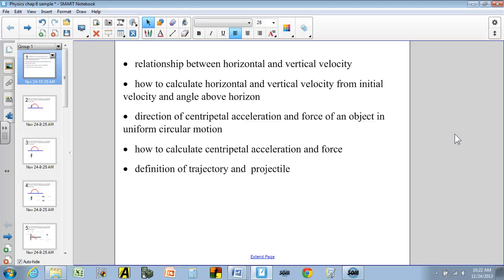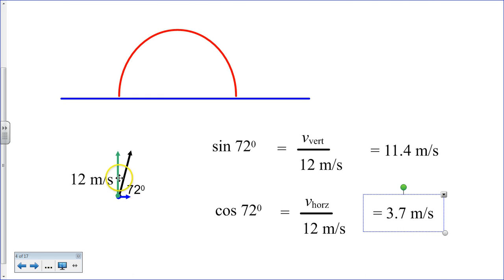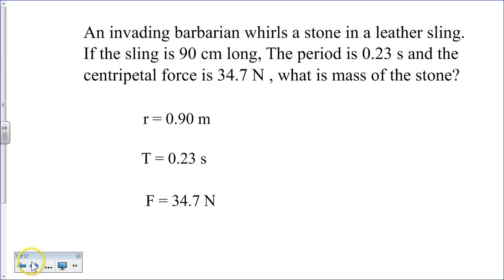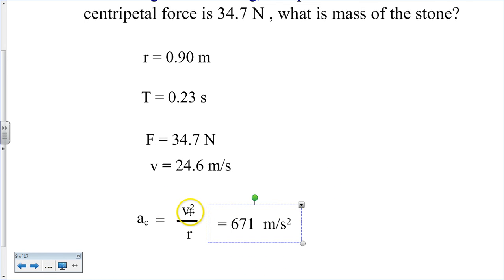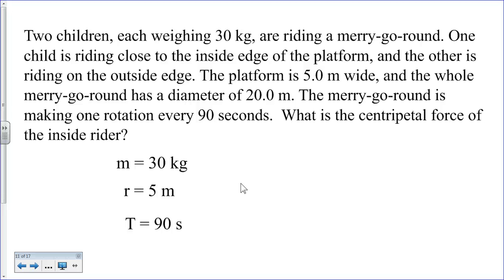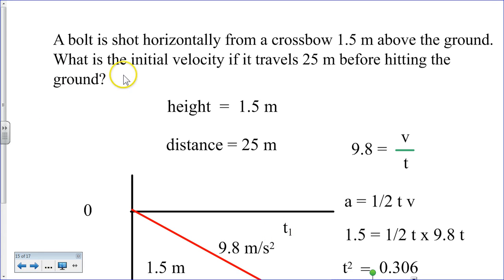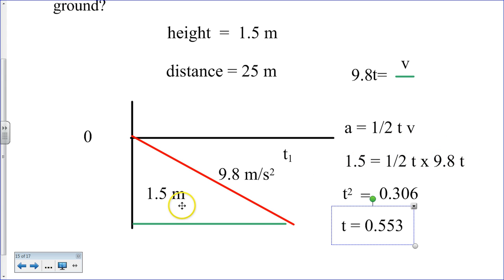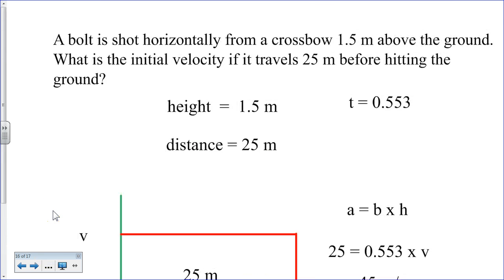Lap 5 Ch 6 test sample